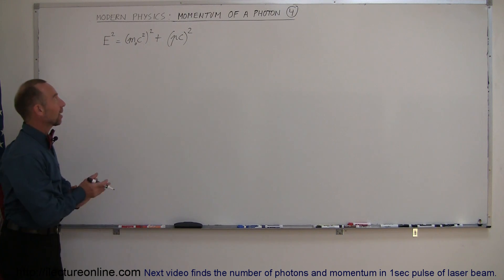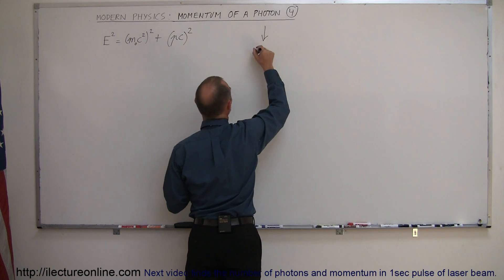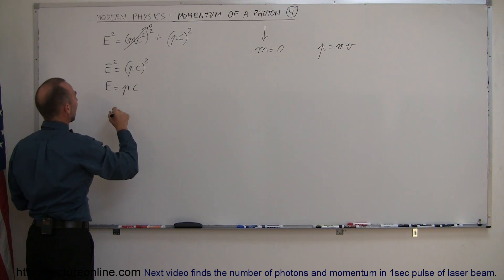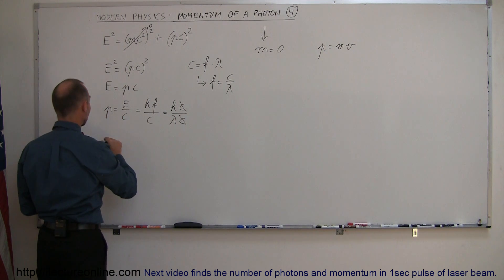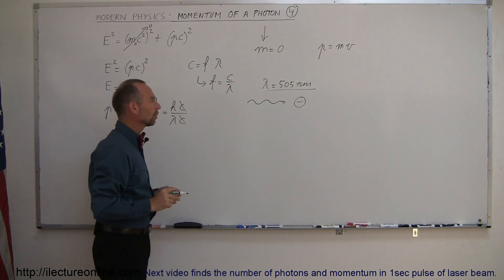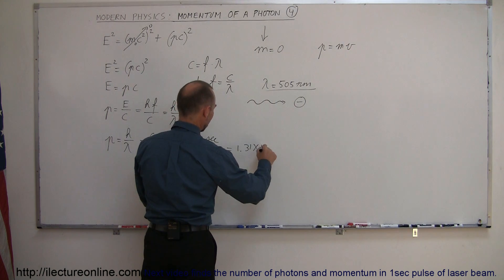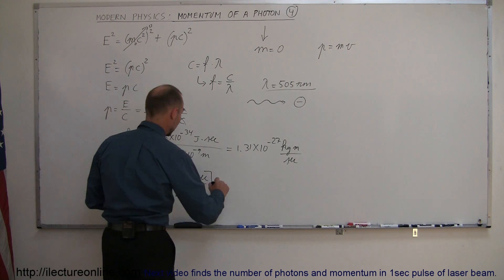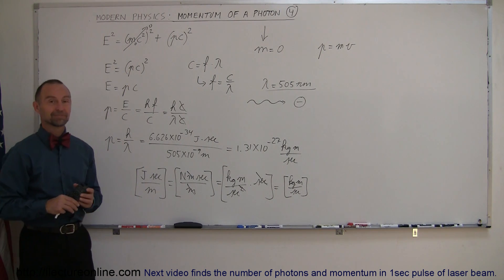Physics - Modern Physics (4 of 26) Momentum of a Photon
In this video I will show you how to find the momentum of a photon. And find out how can a mass-less photon have momentum?